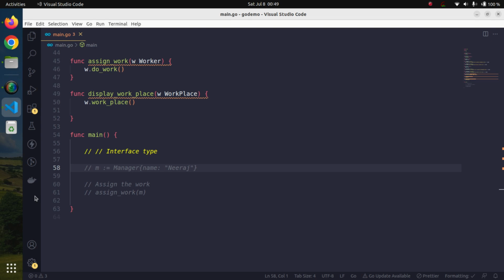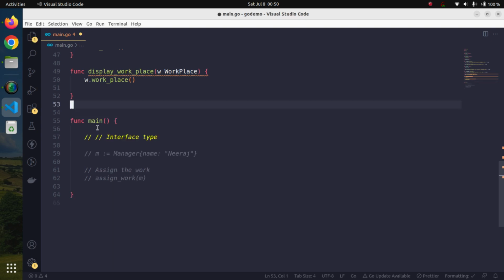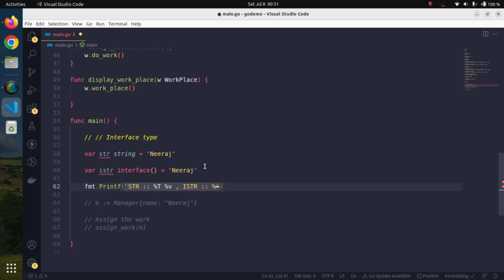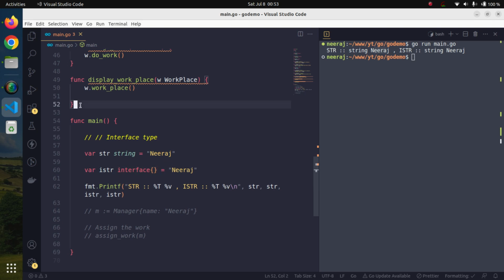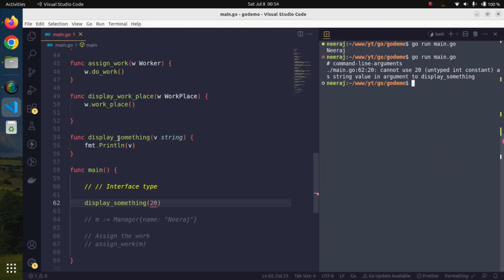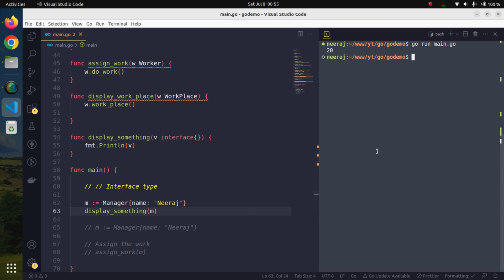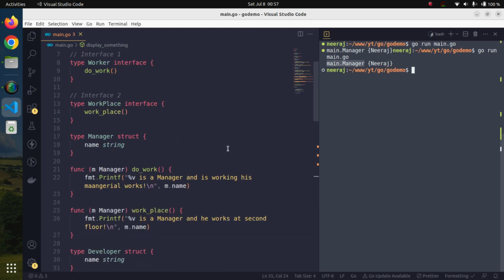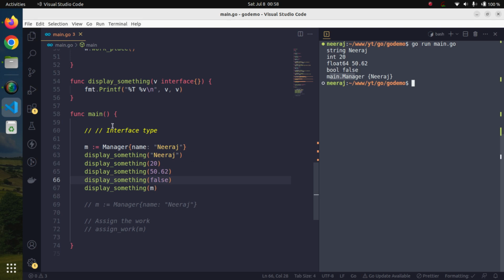Golang Tutorial - Interface Type in Go | Grow Your Skill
Golang Tutorial - Interface Type in Go

In this session we will understand about interface{} type in Go.

The interface{} type or empty interface is an interface having no methods. Since Go provides implicit implementation of interfaces, every type implicitly implements the empty interface.

golang
golang tutorial
golang tutorial 2023
learn go
interfaces in go
golang Interface